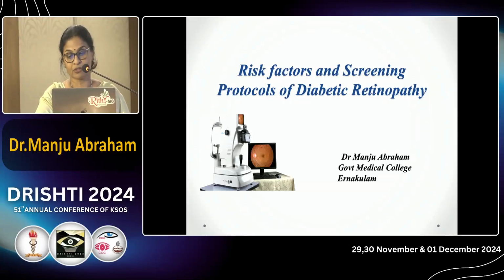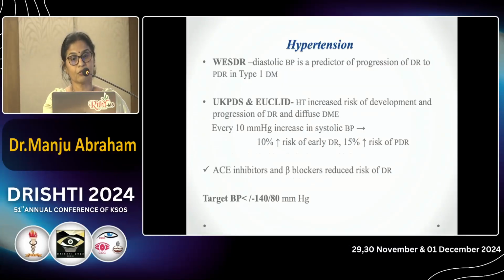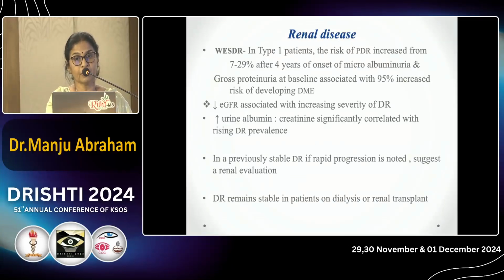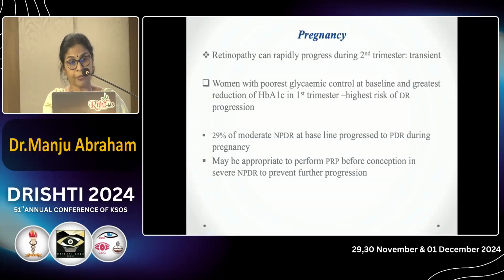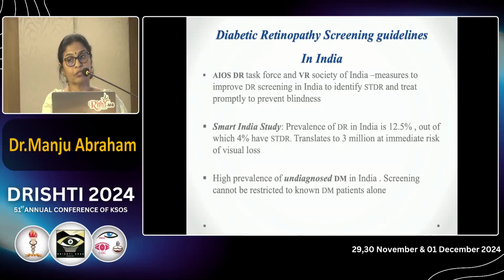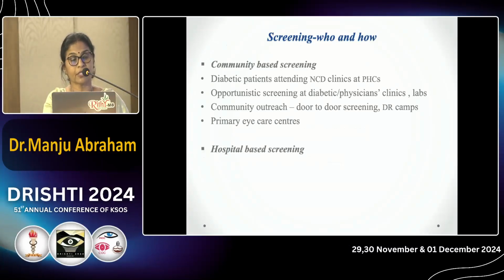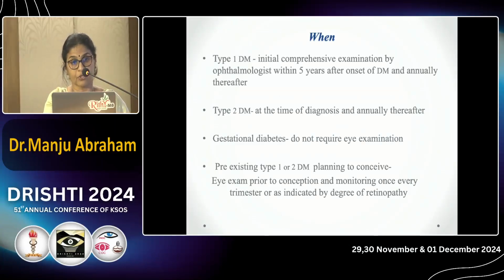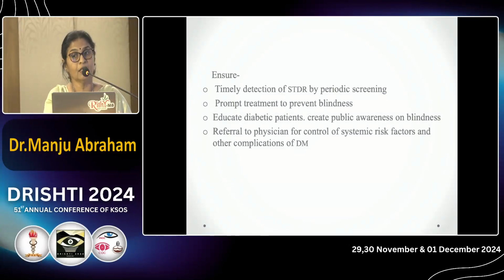KSOS 2024 IC24 Dr Manju Abraham PICKING THEM EARLY AND RIGHT SCREENING PROTOCOLS AND MANAGEMENT